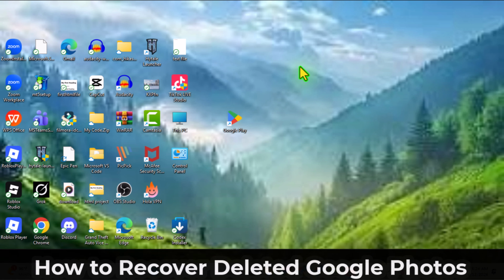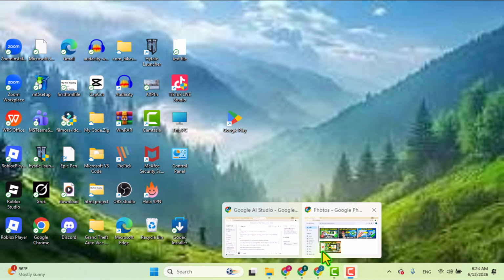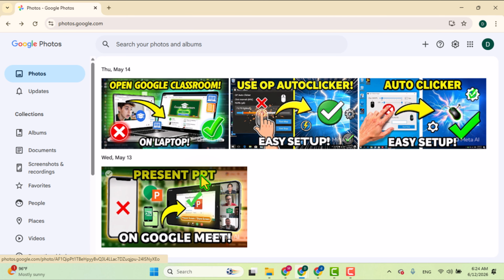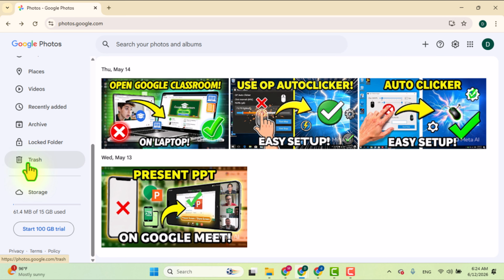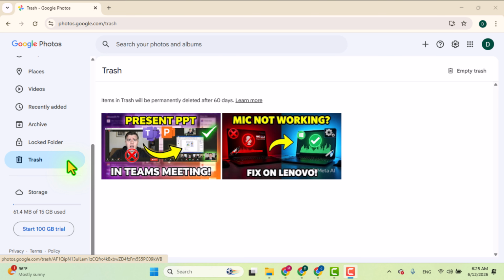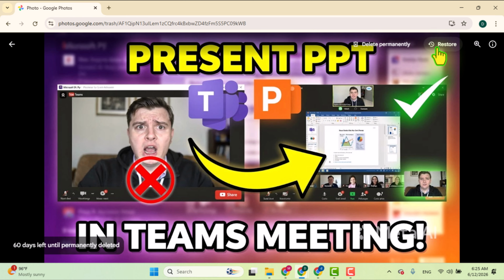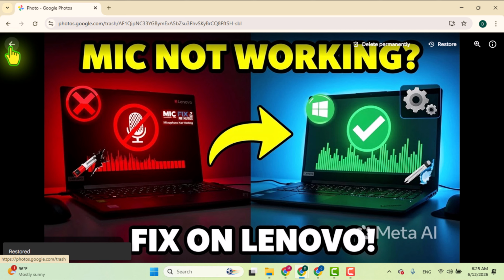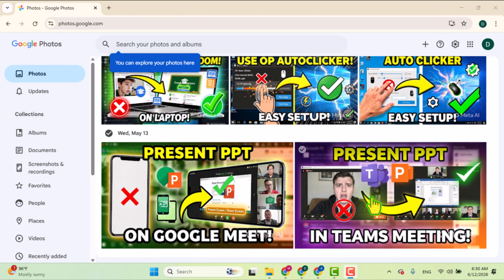How to Recover Deleted Google Photos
Learn how to Recover Deleted Google Photos using a simple Google Photos restore method. In this video, I show exactly how to open Google Photos, go to the trash or bin folder, select the deleted photos, and restore them back to your gallery.